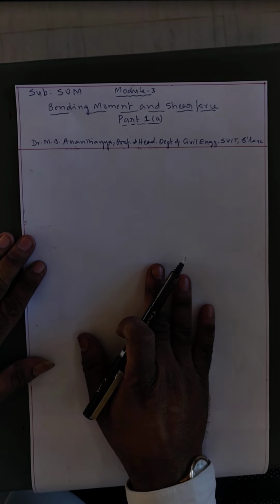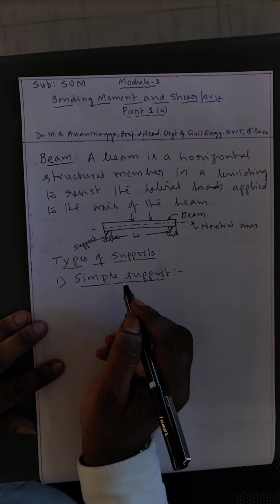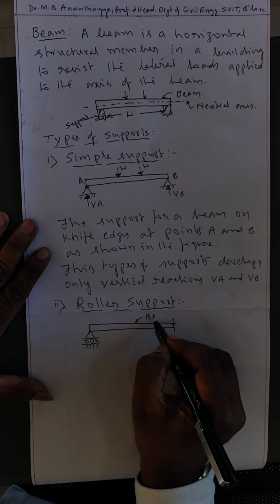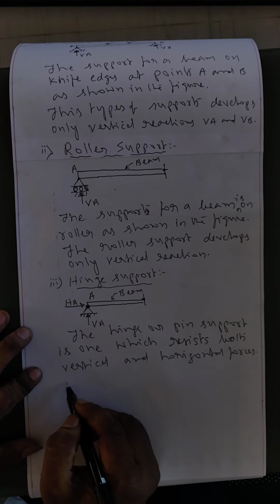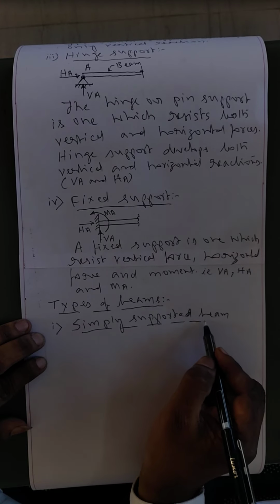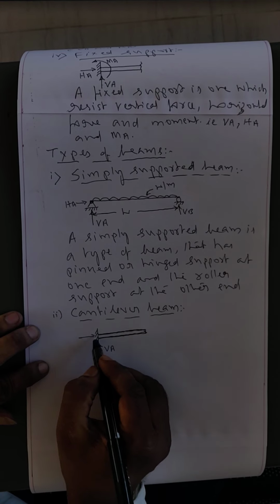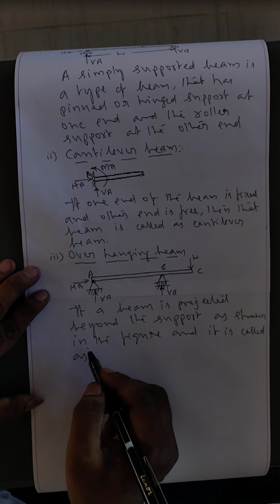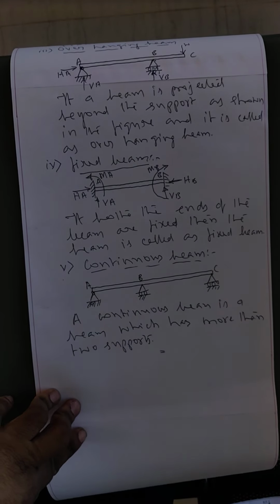Module 3 Part 1a